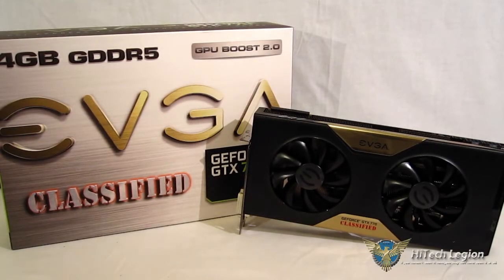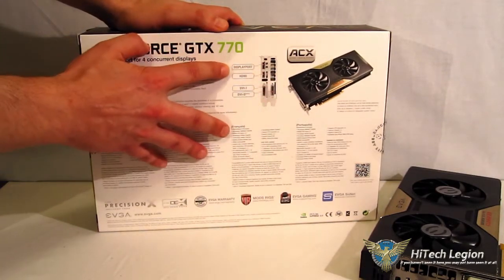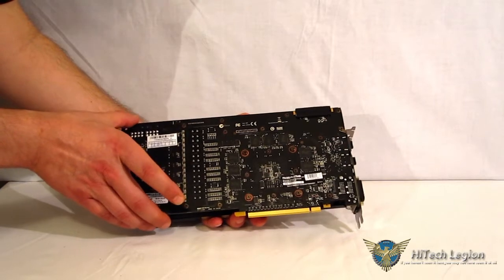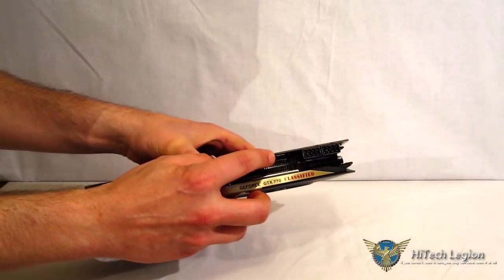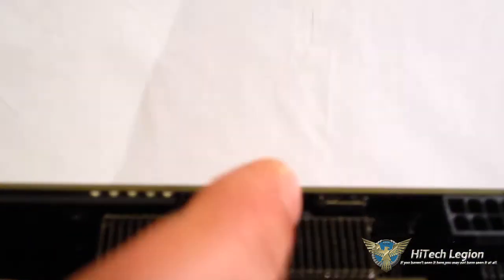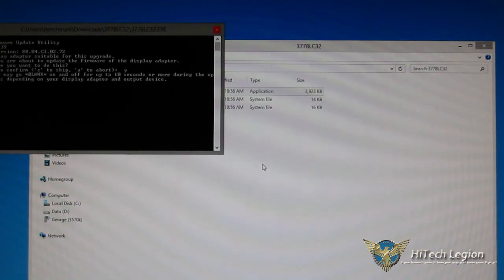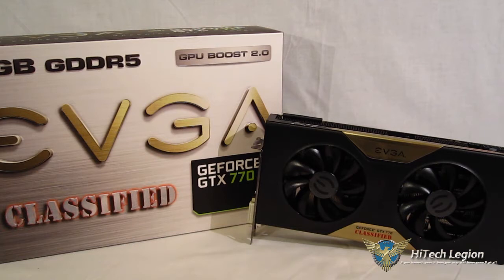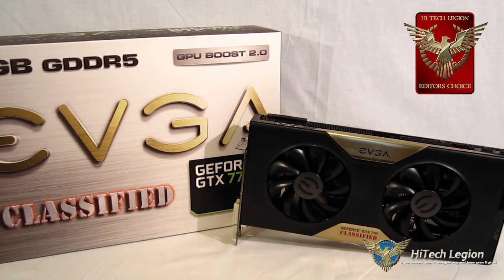EVGA GTX 770 Classified with ACX Cooler Overview and Benchmarks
While its reputation certainly precedes it, EVGA has shown no sign of complacency in designing the GTX 770 Classified with ACX Cooling. The EVGA GTX 770 Classified takes the already astounding GTX 770 platform to the hilt in every respect.

First, EVGA has designed an all new oversized (11" x 5") PCB specifically for the Classified, featuring beefier, more consistent power delivery and a Double BIOS with three programmable boot settings. This allows you to keep your stock settings on one BIOS while experimenting with two separate bootable settings on the second with the simple flip of a switch. The advantages are obvious, especially for overclockers looking to experiment who can now proceed without fear of rendering the card inoperable. Clock speeds are increased to a blistering 1150 MHz base and 1202 MHz boost out of the box, while accompanying Precision X and OC Scanner allow for further software tweaking. ACX Cooling uses a combination of raw size (while keeping to a dual slot design) along with incredibly efficient and quiet fans to provide cooling with incredible dissipation characteristics. Registration also entitles one to a BIOS update which unlocks further OC and tweaking features, and allows the owner to take full advantage of EVGA's excellent customer service and community, Step-Up Program and 3-year warranty.

Get the EVGA GTX 770 Classified and other EVGA products from Amazon

2013 HiTechLegion.com